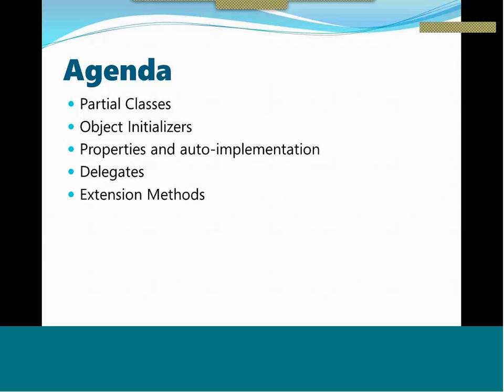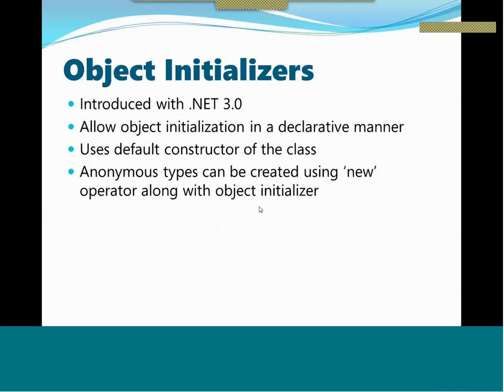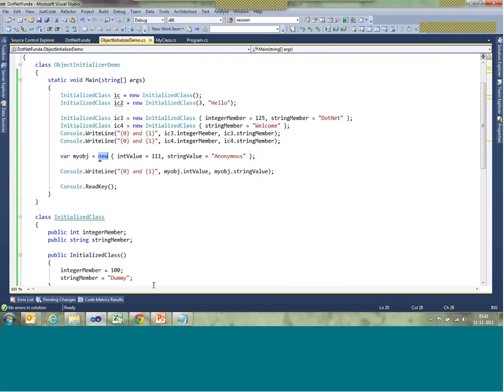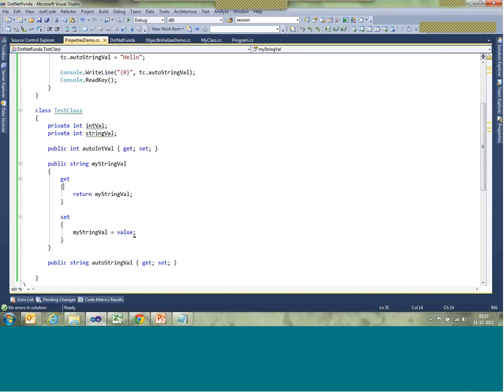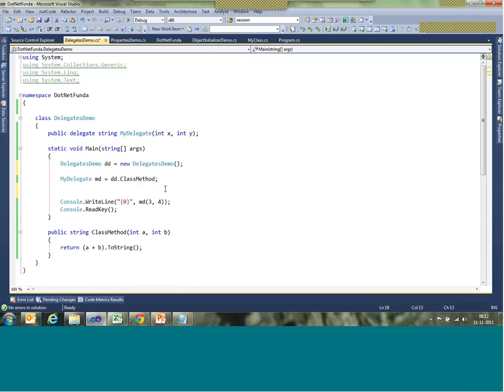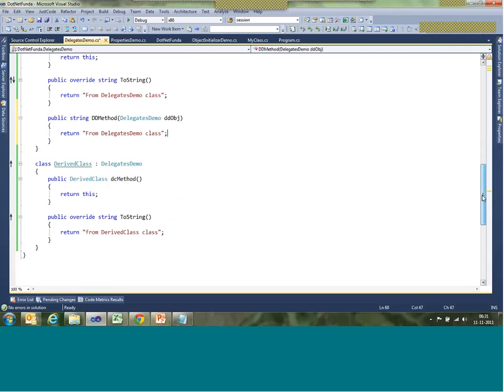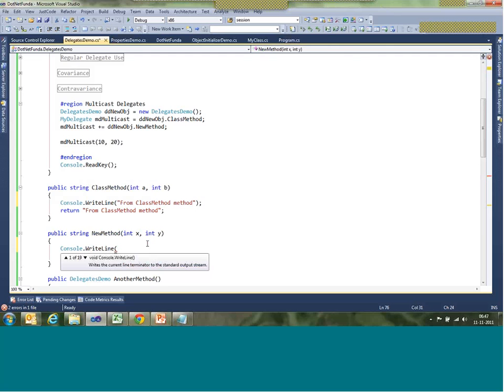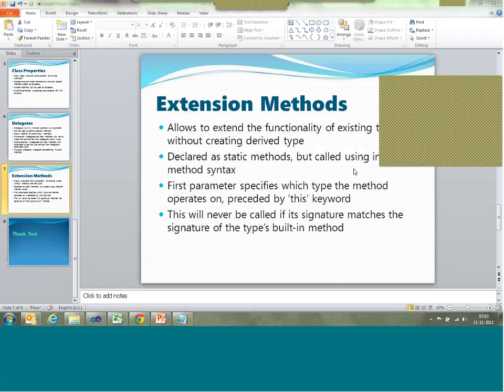Microsoft Dot net Framework Introduction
A Kick Start Video for whom would like to know Basic of .NET Framework etc.,